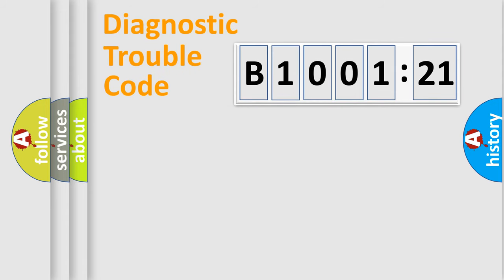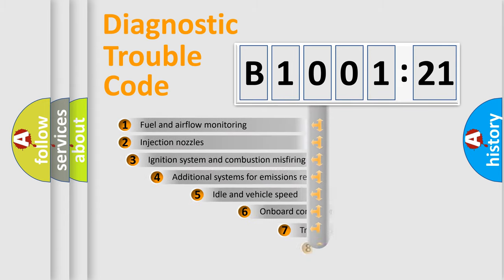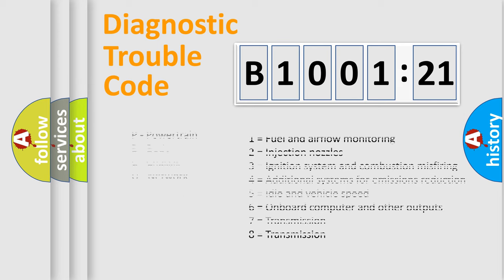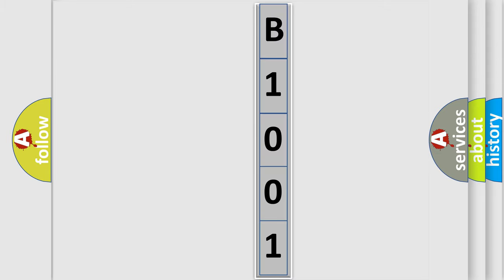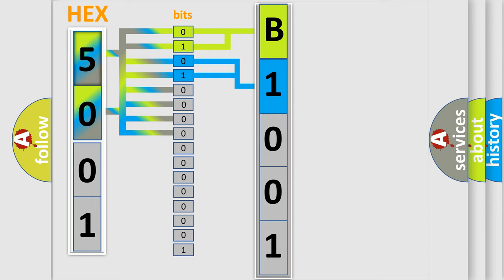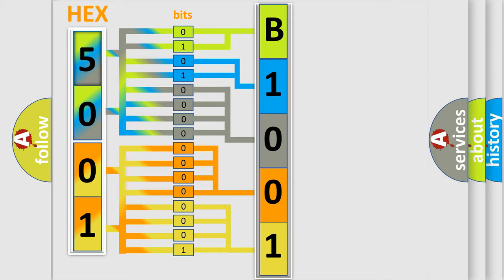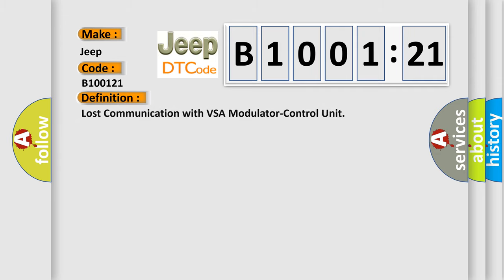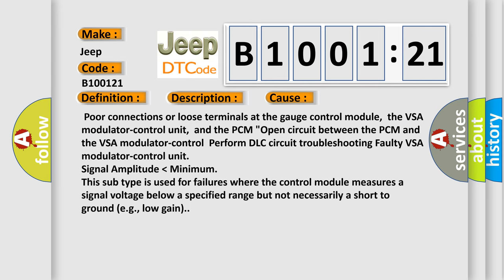DTC Jeep B1001-21 Short Explanation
Contents:
0:21 Basic DTC analysis according to OBD2 protocol standard.
1:48 Insight into programming
2:58 A diagnostically understandable description of the Diagnostic Trouble Code
3:05 Basic error definition

Make:
Jeep
Code:
B1001 21
Definition:
Lost Communication with VSA Modulator-Control Unit
Description:
No signals from the VSA modulator-control unit via the CAN lines are received for at least 1 second.The execution time is continuous and the duration time is 1 seconds or more.NOTE: Before you troubleshoot,record all freeze data and any on-board snapshot.
Cause:
 Poor connections or loose terminals at the gauge control module,the VSA modulator-control unit,and the PCM "Open circuit between the PCM and the VSA modulator-controlPerform DLC circuit troubleshooting Faulty VSA modulator-control unit
Failure Type:
Signal Amplitudelower then Minimum
This sub type is used for failures where the control module measures a signal voltage below a specified range but not necessarily a short to ground (e.g., low gain).